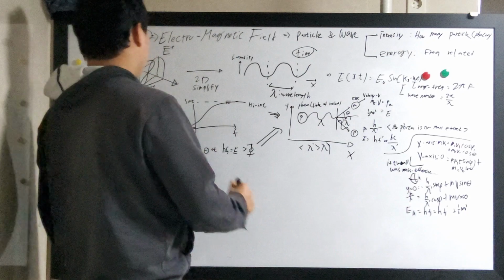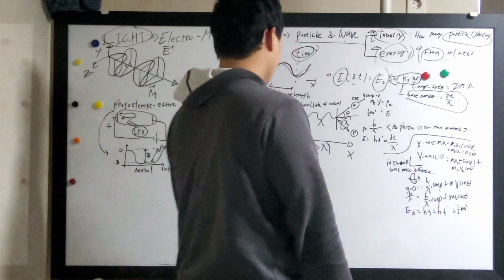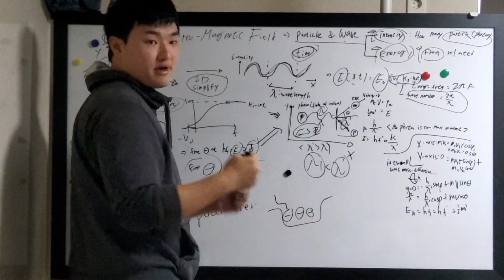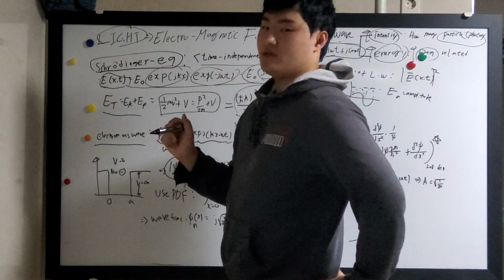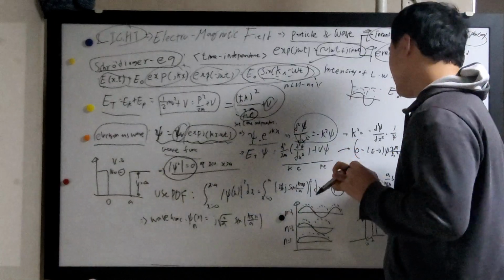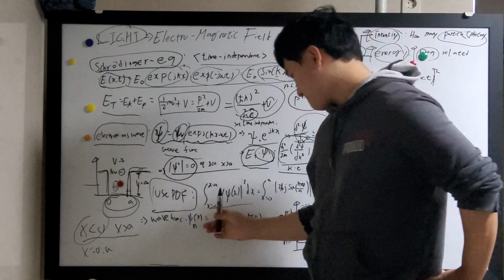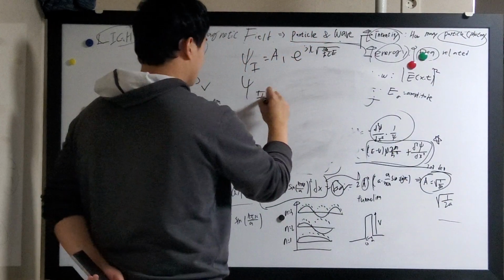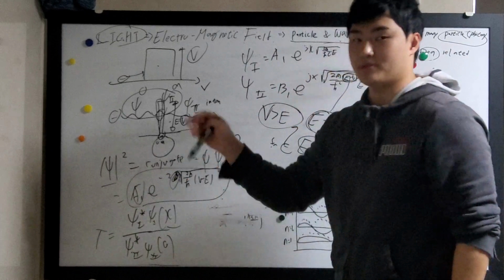물리전자공학 1_3rd_ From lightwave to Schrodinger_eq and prob of electon